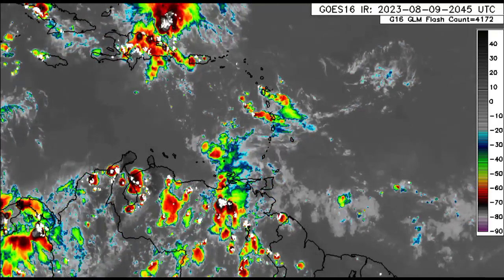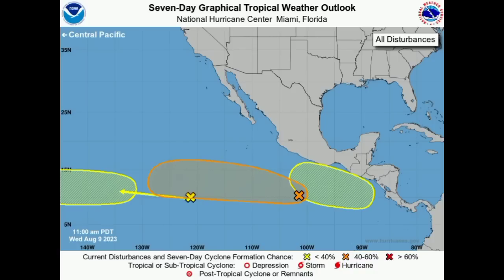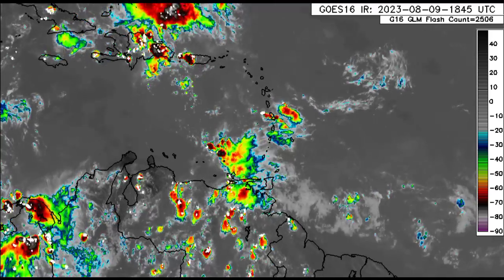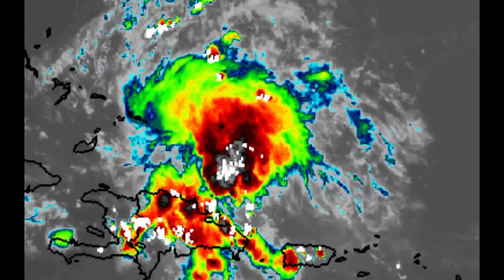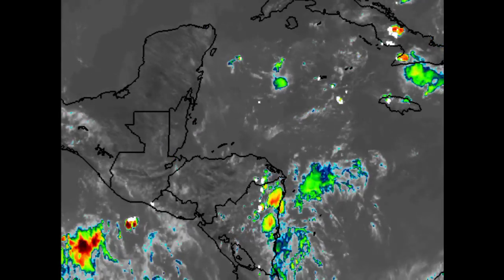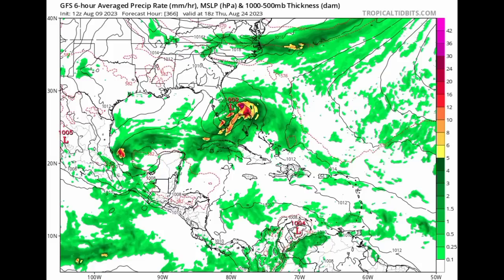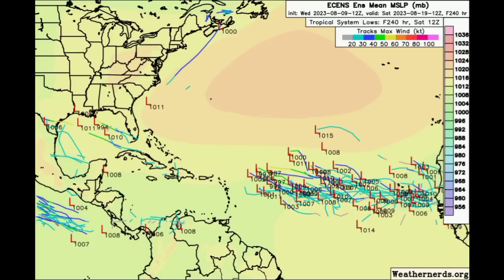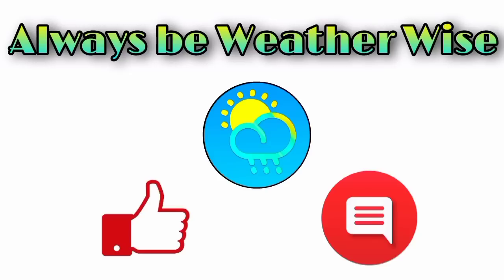Heavy rainfall in parts of the Caribbean, tropical wave off Africa will try to develop